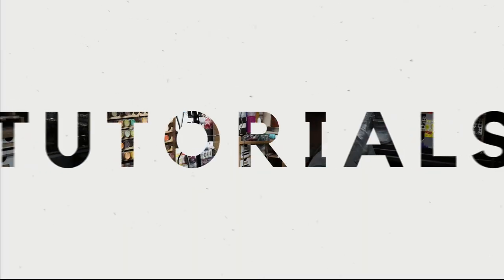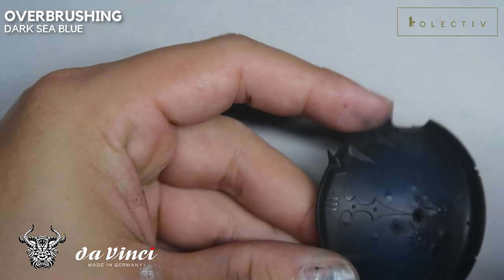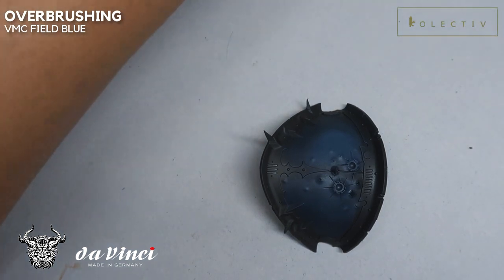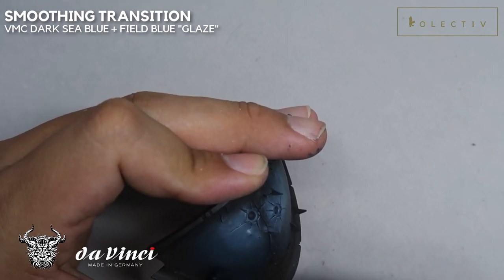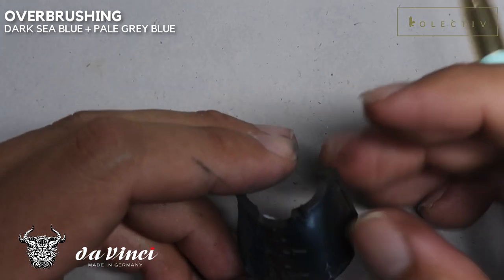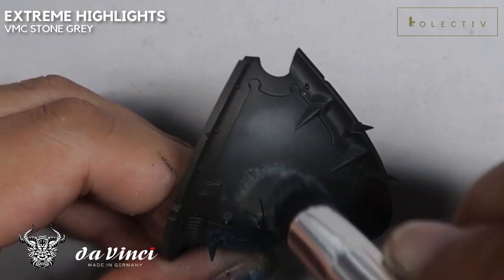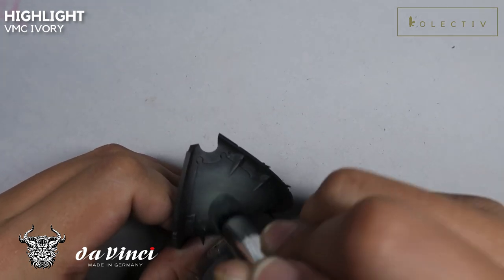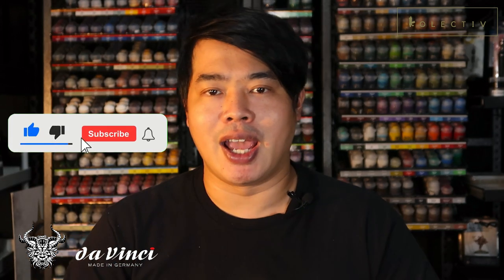Smooth Blends Using Overbrush - Chaos Knight Desecrator 40k Armour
In this video, I'll be showing you how to create smooth blends on the Knight Desecrator's carapace! This video is a part of a greater series of video tutorials where I will take you through component by component on how to paint the Knight Desecrator!